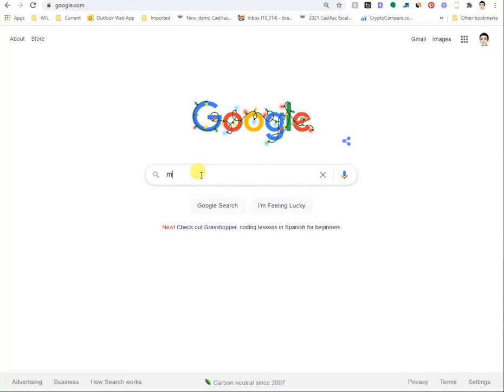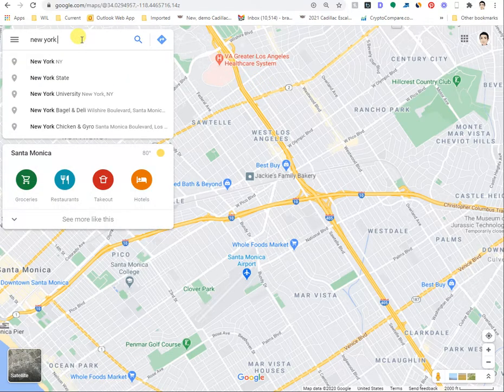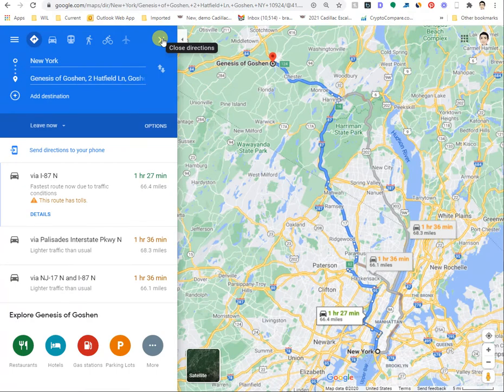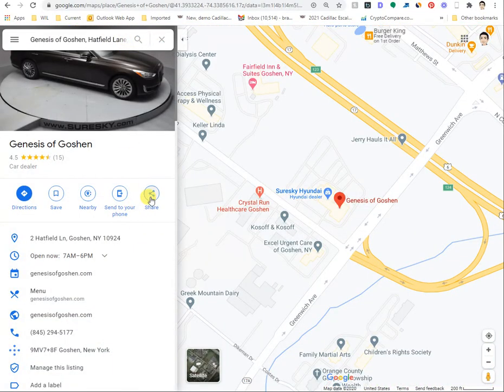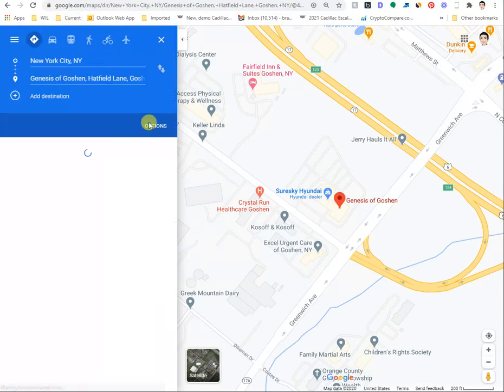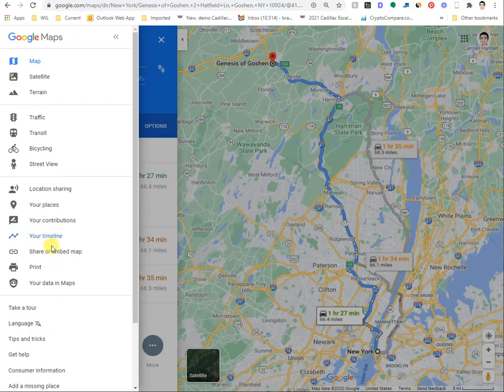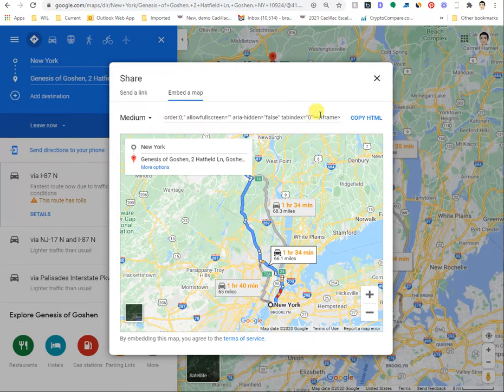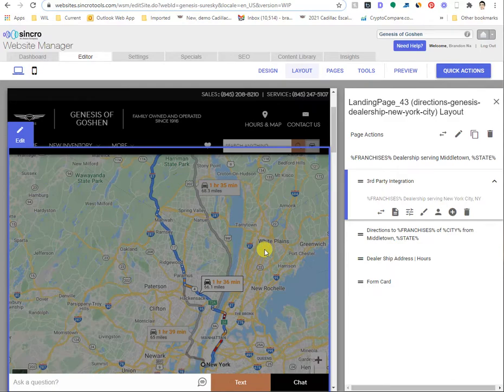Getting the Google Maps iFrame URL for the Directions from one Location to Another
Searching long and hard, I found sites that failed to show how to get an operational map embedded within my iframe.  I finally figured it out after testing out many solutions that required an API and did not.  This solution did NOT require an API and successfully displayed the map that I was trying to generate from New York City to Genesis of Goshen in upstate New York.